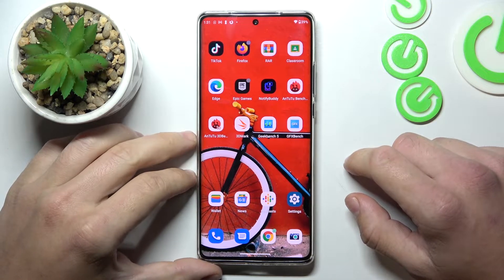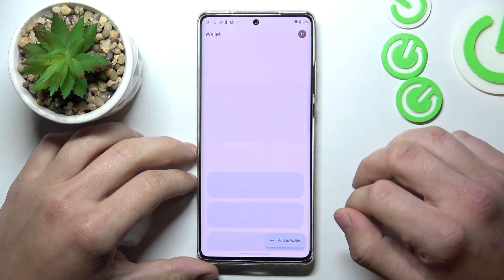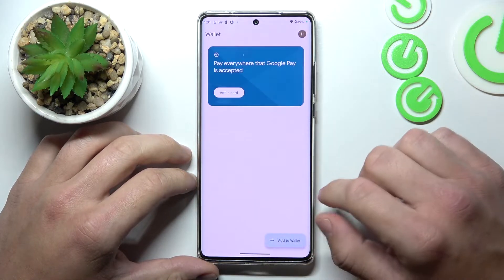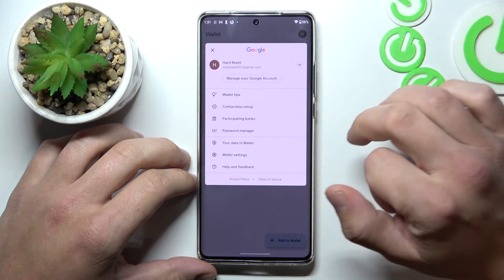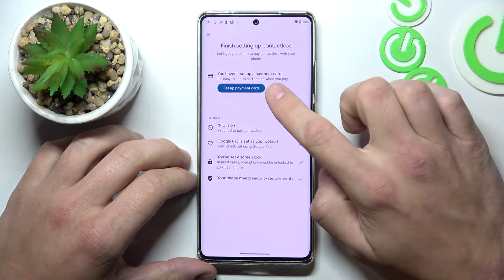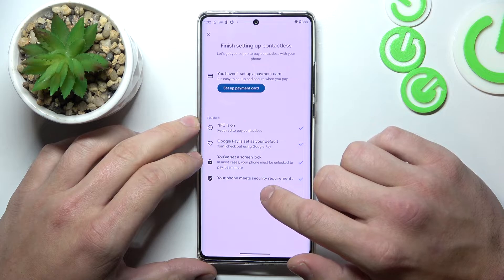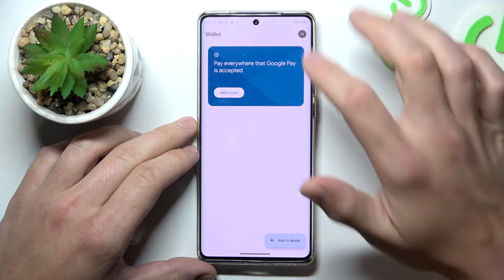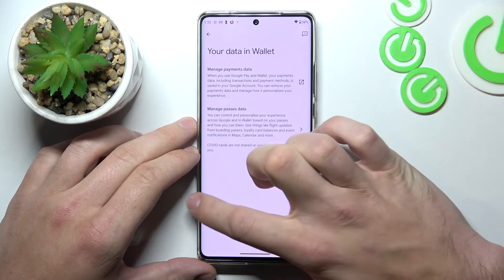Motorola Edge 30 Ultra - How To Manage Google Wallet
Check more info about Motorola Edge 30 Ultra :
If you want to manage google wallet settings on Motorola Edge 30 Ultra, this video might be essential. Simply follow our step-by-step video tutorial and learn how to adjust google wallet for Motorola Edge 30 Ultra.

How to manage google wallet settings on Motorola Edge 30 Ultra ?
How to adjust google wallet settings on Motorola Edge 30 Ultra ?
Google wallet settings on Motorola Edge 30 Ultra ?
How to use google wallet settings on Motorola Edge 30 Ultra ?